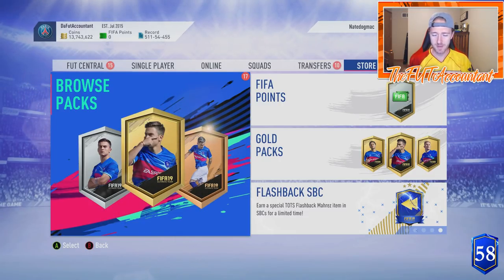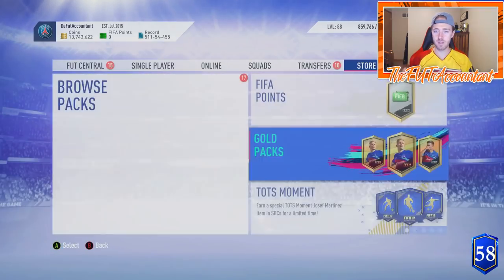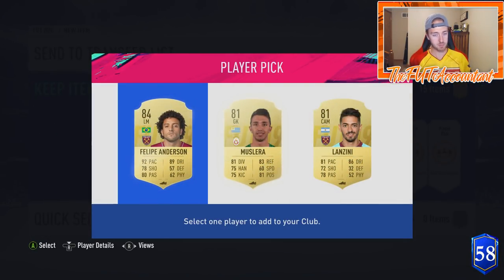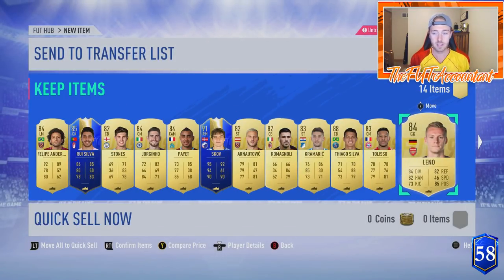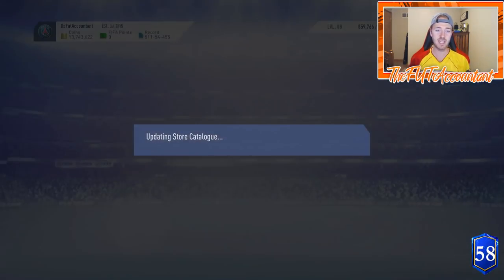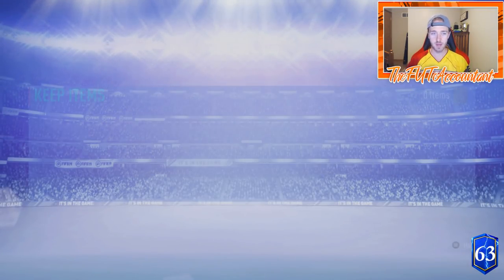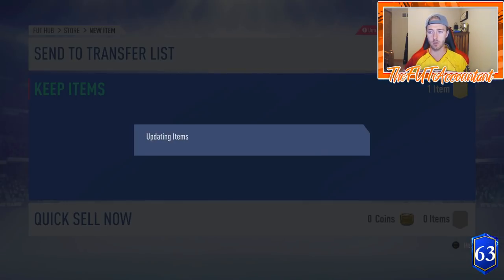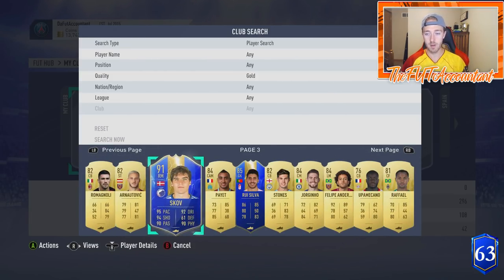WHICH UPGRADE PACK IS BETTER? 82+ vs 80+ PACK OPENING! FIFA 19 Ultimate Team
15 x 82+ packs vs 15 x 80+ player pick upgrades! Which upgrade pack is better?